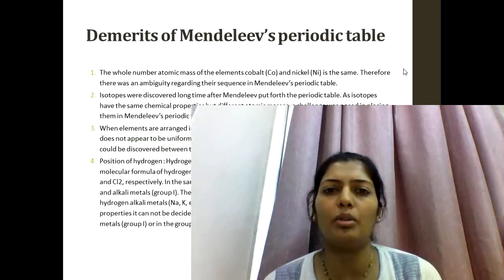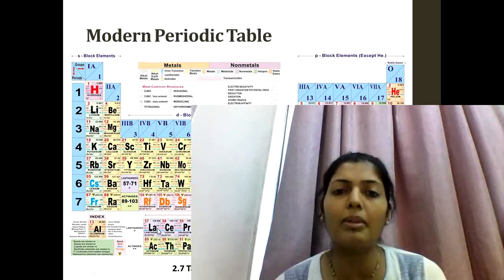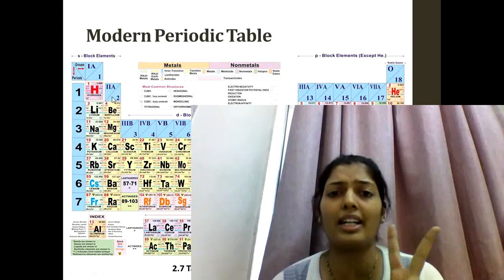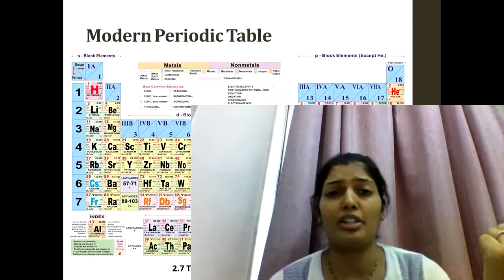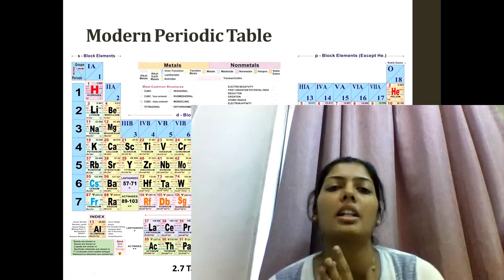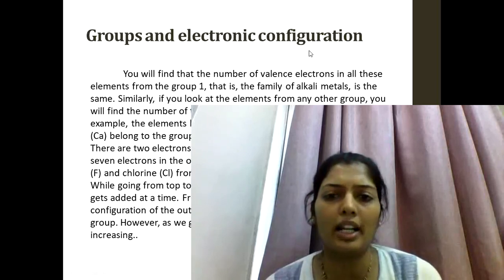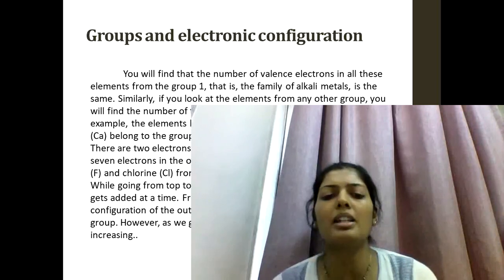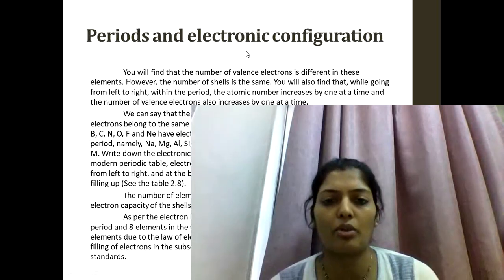periodic classification 5